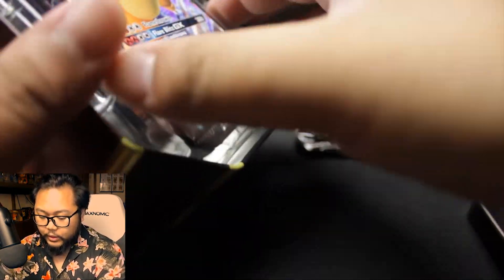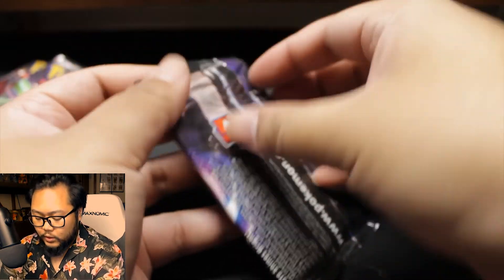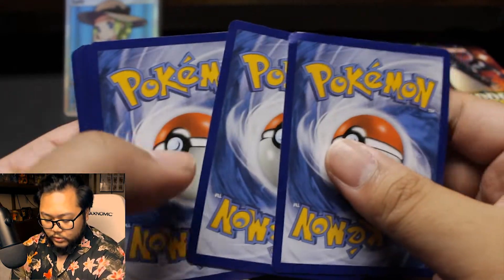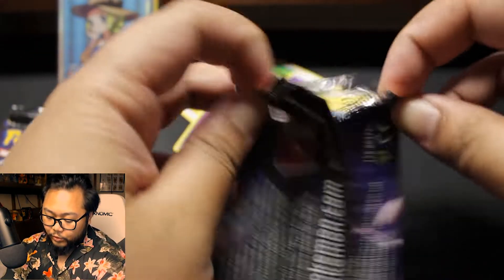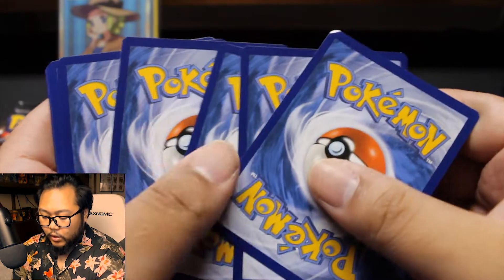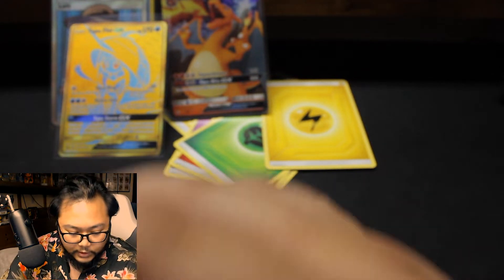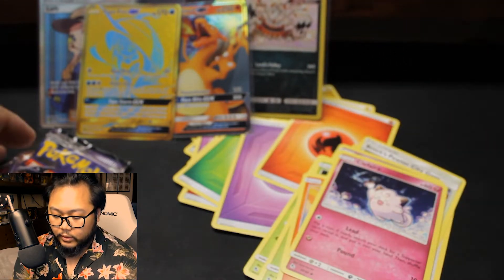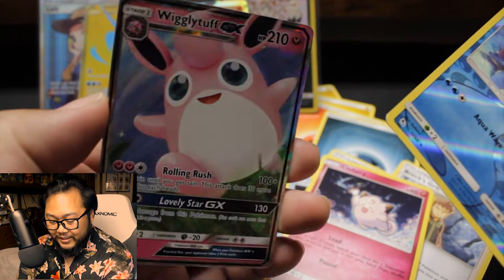3 Hidden Fates Charizard Tins and 1 Gold Card ( NEW )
I open the last of my hidden fates tins and i pull a gold card!
► Support the the content by visiting my Ebay Store!
► Check Out my OfferUp, dont be afraid to ask a price!

► I send my cards to PSAcard.com in these. MUST HAVE

I am Reggie Kay and I am and avid pokemon TCG collector, competitive card and game player, and i just absolutely love creating this content for everyone! As long as I breathe I'll always have a passion for my hobbies and I hope you enjoy the content I create revolving around them.